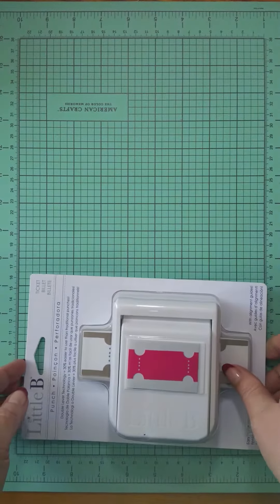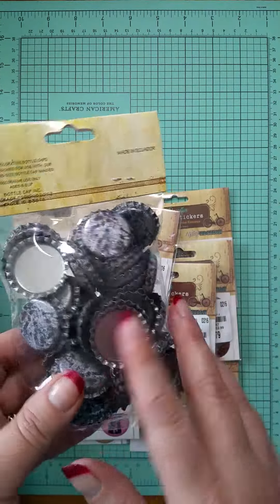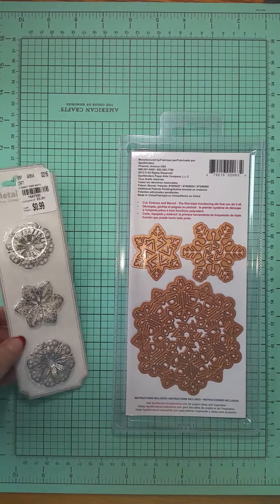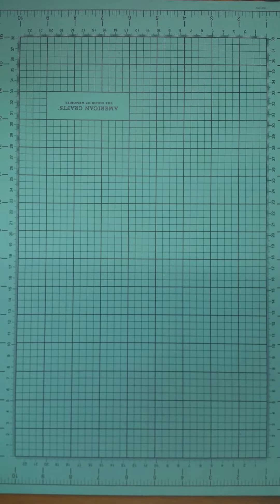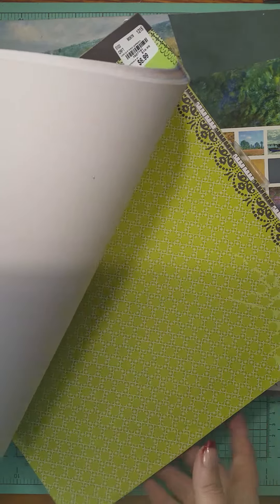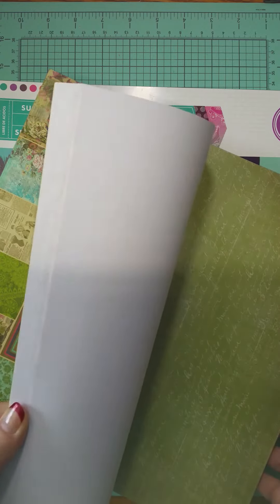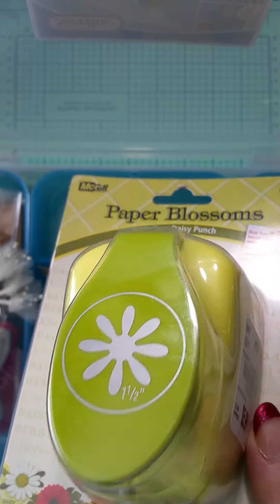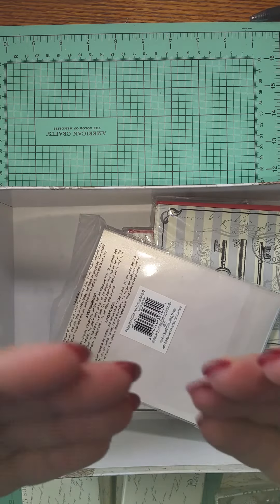My Crafty Hauls (over the past 6 weeks) Jan/Feb/March 2016 :)